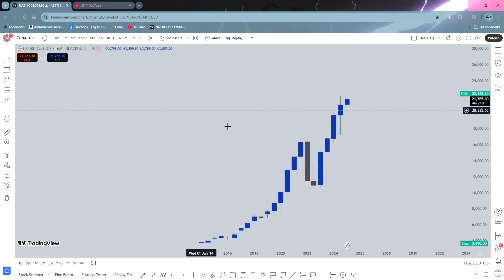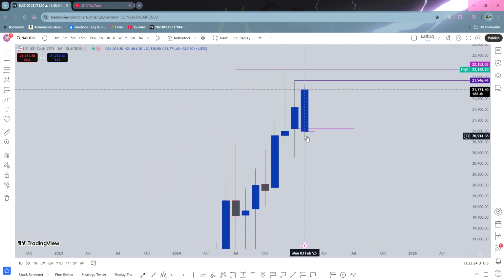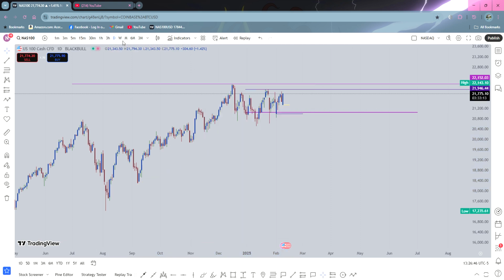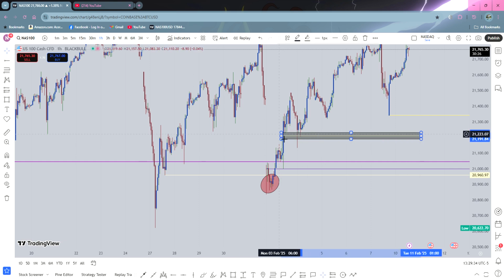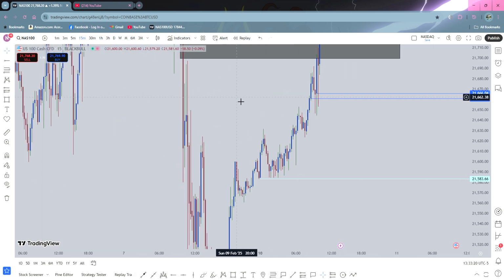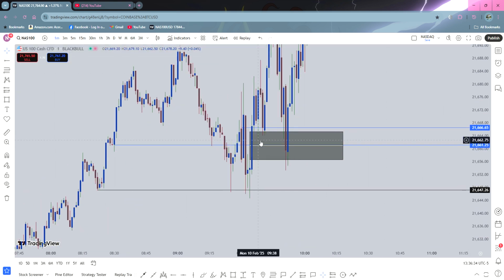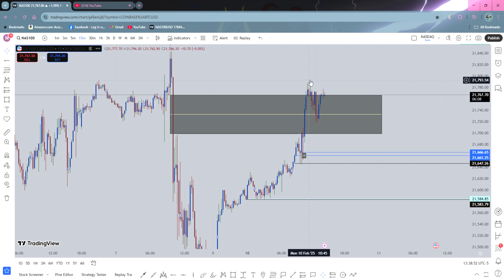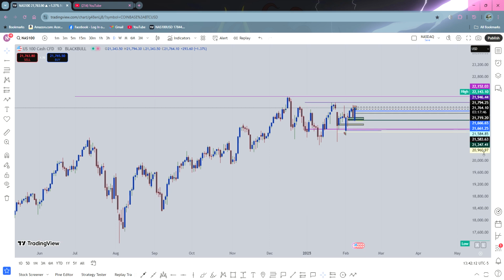Nasdaq Weekly Forecast: ICT Liquidity Zones & Order Blocks Explained!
Discover the powerful trading strategies used by Inner Circle Trader (ICT)! In this video, we dive deep into ICT's Smart Money Concepts, market structure, order blocks, liquidity pools, and more. Learn how to trade like an institutional trader with proven techniques and tips on price action, risk management, and timing the market for maximum profit. Whether you're a beginner or advanced trader, these ICT trading methods will help you take your trading to the next level.

Topics Covered:

ICT Order Blocks & Breaker Blocks
ICT Liquidity Pools & Market Manipulation
Price Action & Institutional Order Flow
Trading Psychology & Risk Management
ICT Trading Zones (Kill Zones, Supply & Demand)